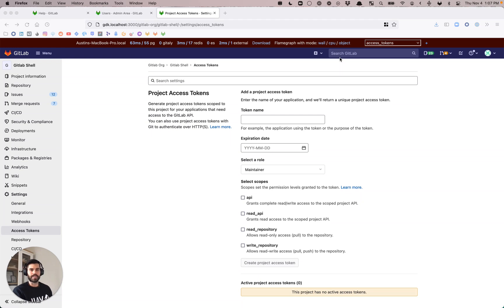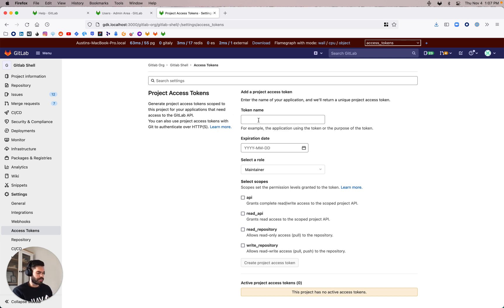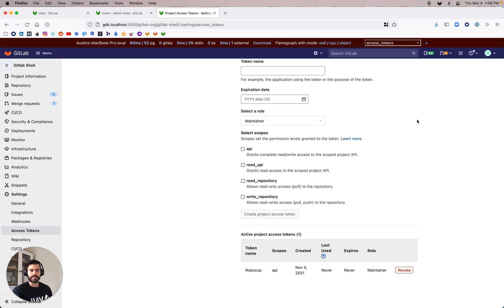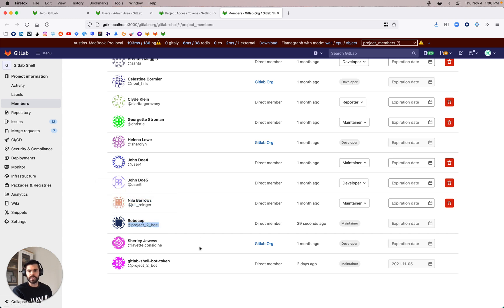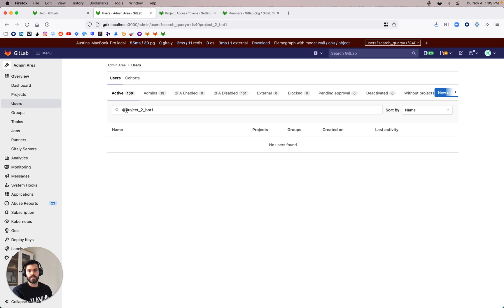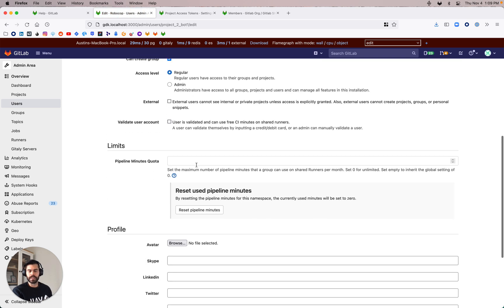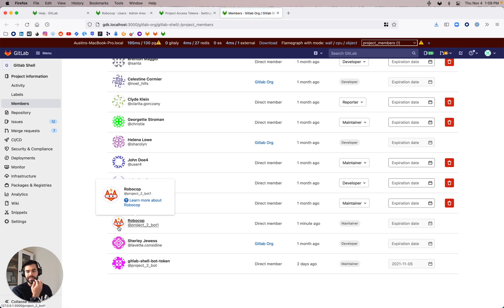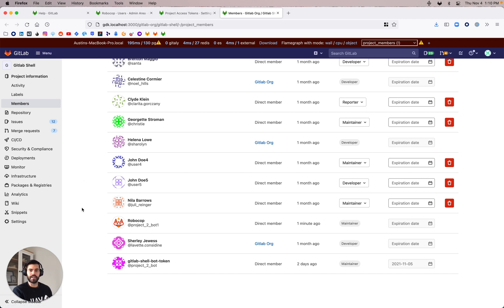How to change a bot avatar as an administrator